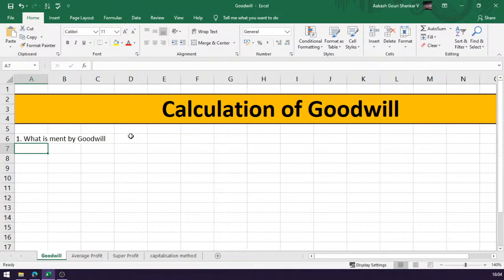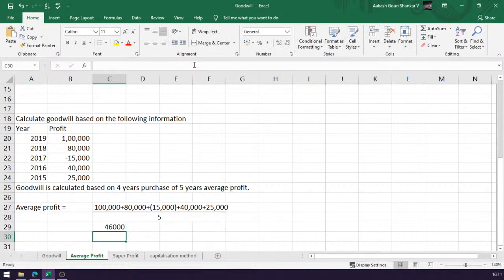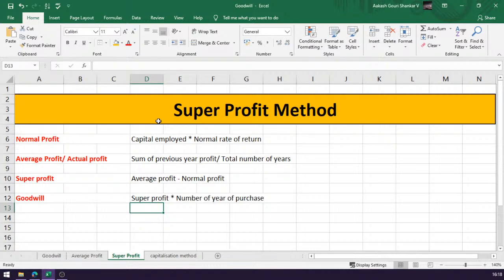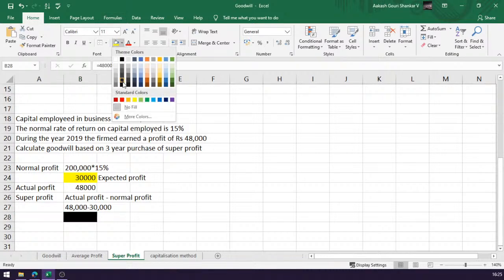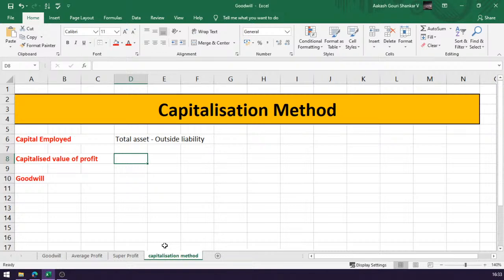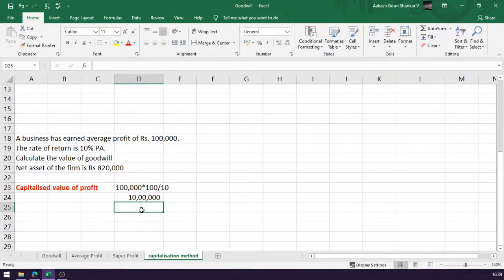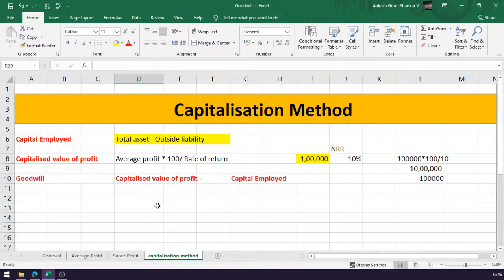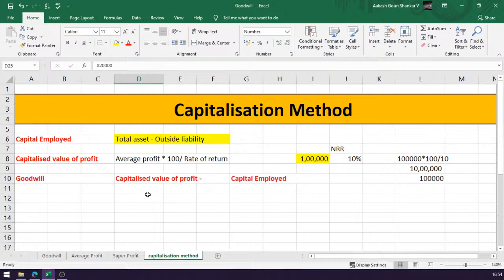Calculation of Goodwill | Class XII | Great Value Academy